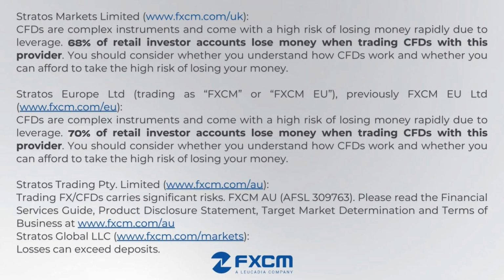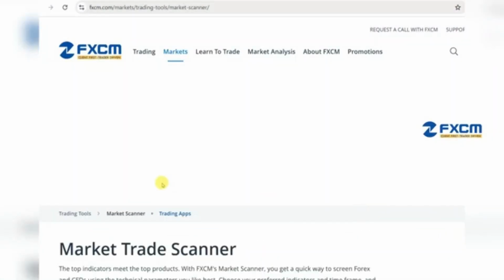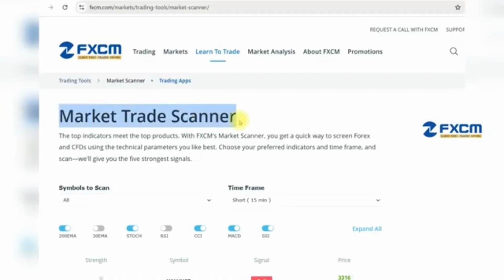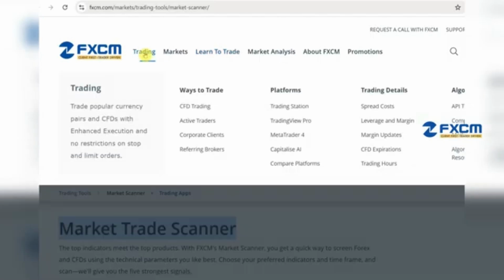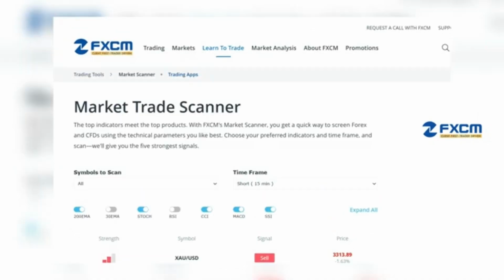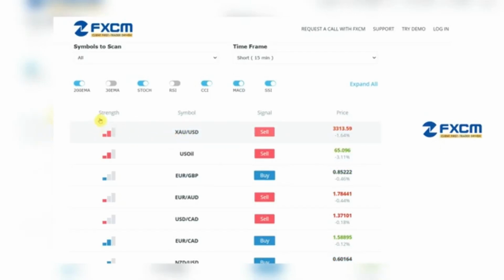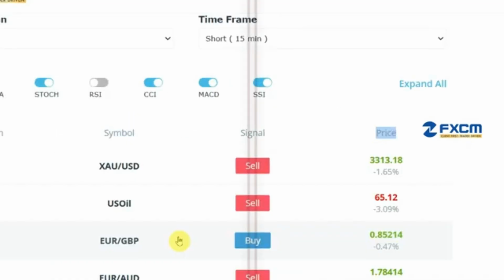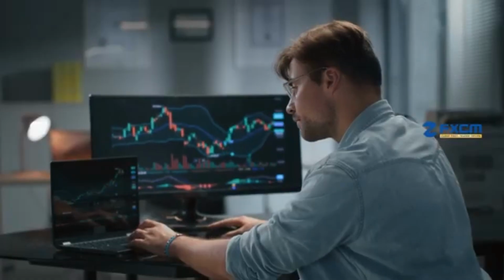FXCM Market Scanner: How to Use It Step by Step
Want to scan the markets like a pro? This video walks you through how to access and use FXCM’s built-in Market Scanner.

 :marca_de_verificación_blanca: Choose symbols (Forex/CFD)

 :marca_de_verificación_blanca: Select your time frame

 :marca_de_verificación_blanca: Add indicators like RSI, MACD, 200 EMA

 :marca_de_verificación_blanca: Read Buy/Sell signals with percentage strength

 Perfect for spotting opportunities fast and managing your trades with confidence!